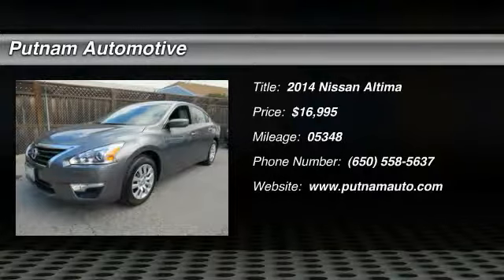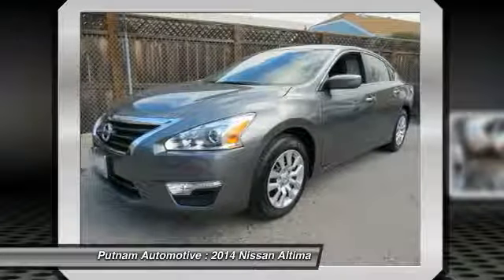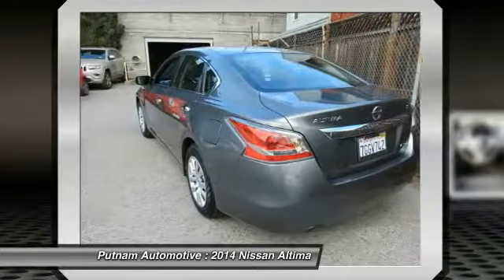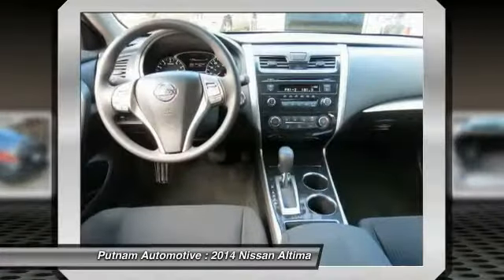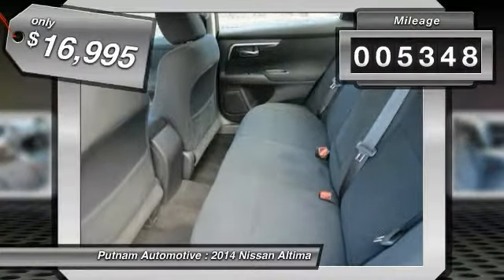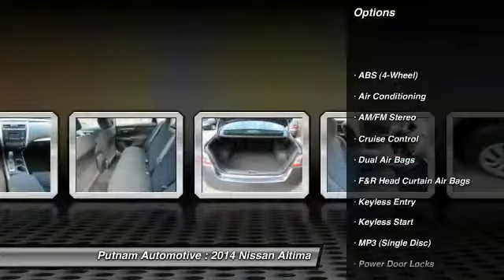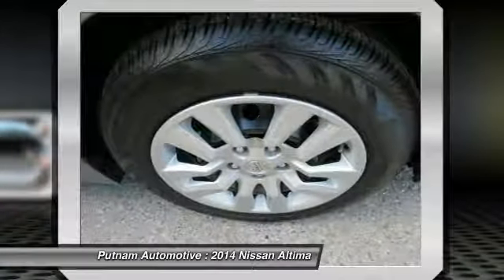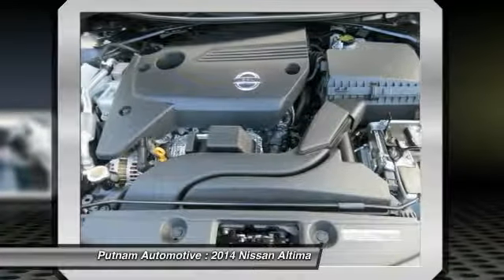2014 Nissan Altima used, Mazda 3, Prius, Sienna, Grand Cheoroke, Impreza, Burlingame, Bay Area, Pen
2014 Nissan Altima 2.5 S

Putnam Automotive
3 California Drive

Don't miss this 2014 Nissan Altima. It's equipped with Automatic transmission and features a GUN MET exterior. With 5348 miles, You'll want to take this car home. Make a great choice today.